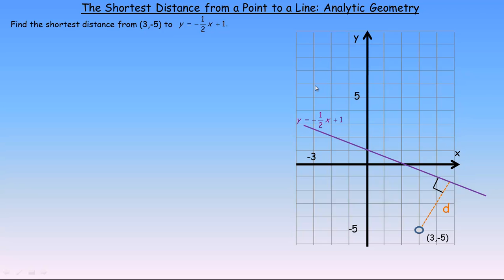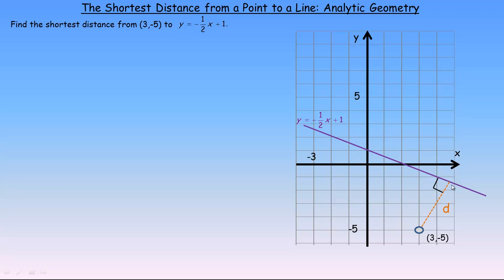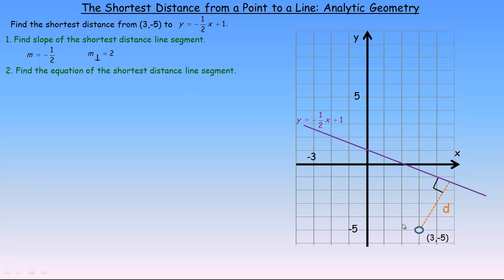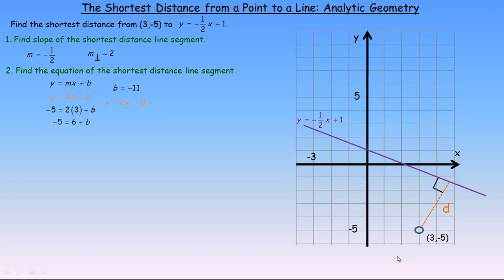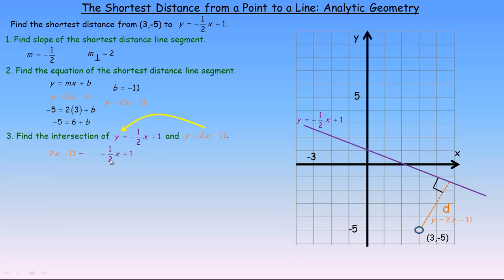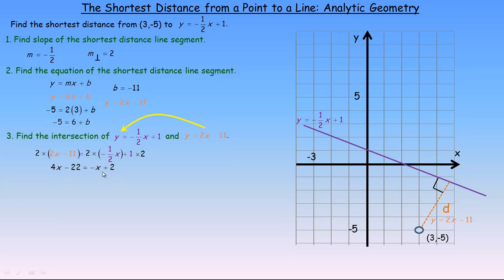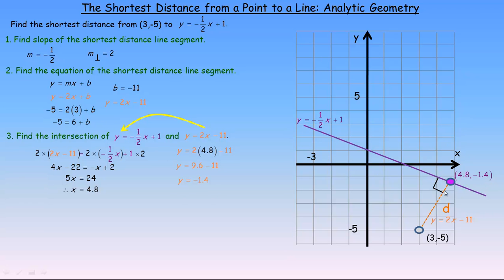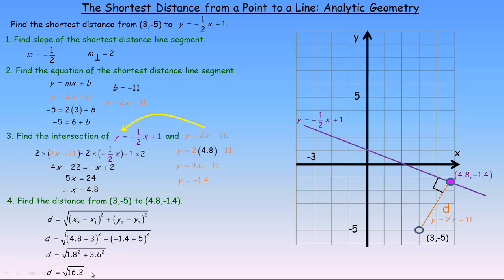The Shortest Distance from a Point to a Line Analytic Geometry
This video shows how to find the shortest distance from a point to a line using analytic geometry.  I have also uploaded another video that demonstrates a method that uses some analytic geometry and some right angled trigonometry.